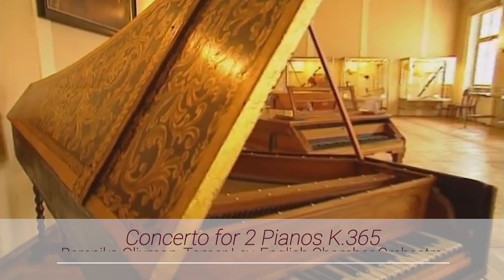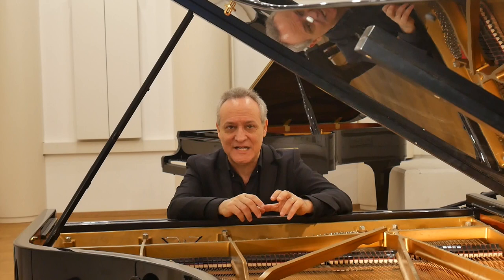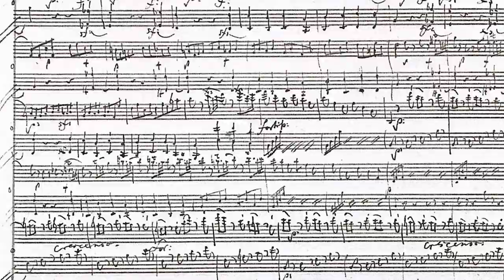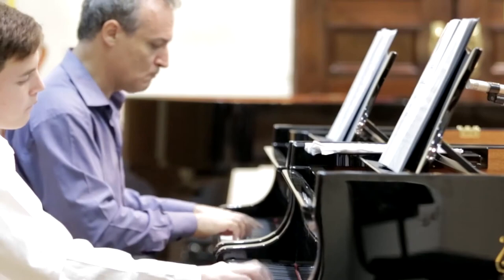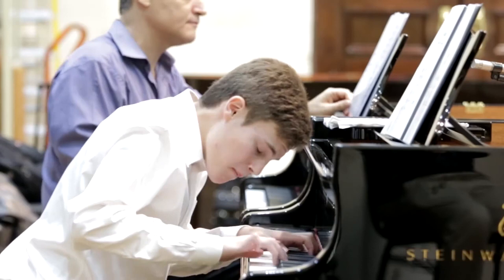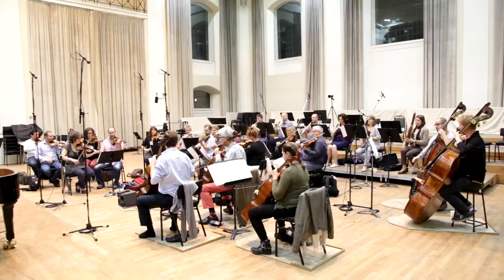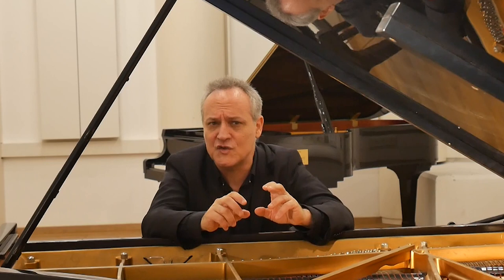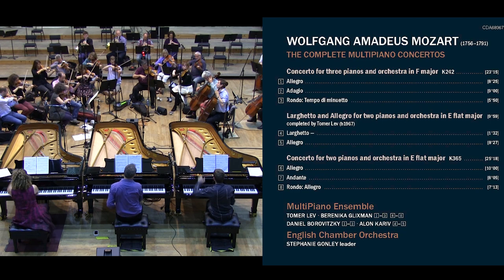Mozart: The Complete Multipiano Concertos, trailer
Introduction to the MultiPiano Ensemble's new album for Hyperion Records, "Mozart: The Complete Multipiano Concertos", with the English Chamber Orchestra. Narrated by Tomer Lev.

MultiPiano is an ensemble of the Buchmann-Mehta School of Music, at Tel Aviv University, and features leading faculty and some of Israel's most radiant young pianists.

The Buchmann-Mehta School of Music is a partnership between the Israel Philharmonic Orchestra and Tel Avi University.